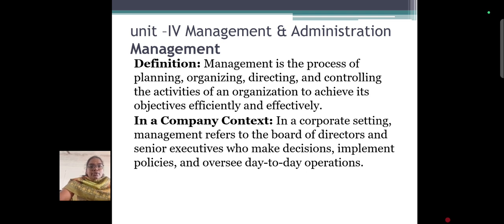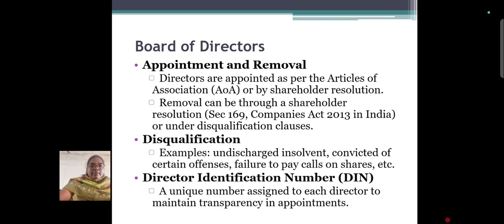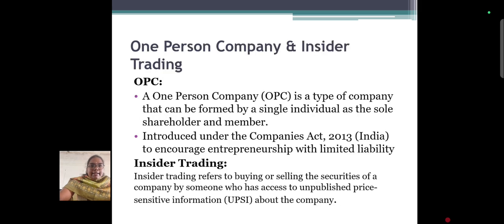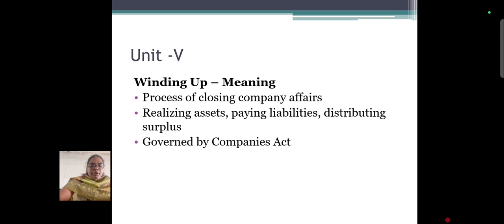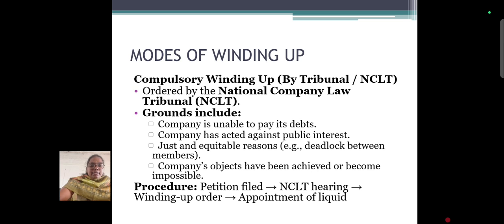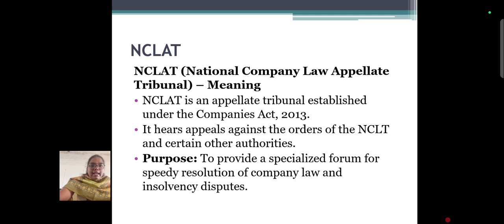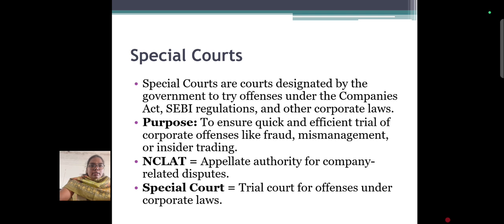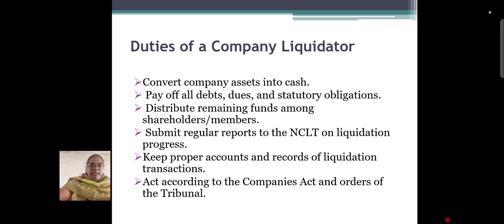LCS : COMPANY LAW Part II | Ms. S. KAVYA | Commerce CA